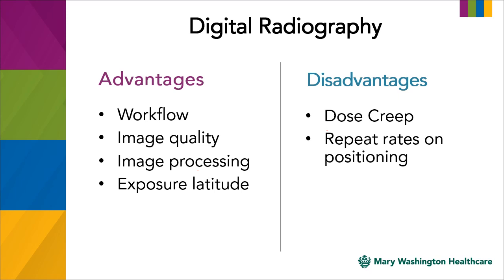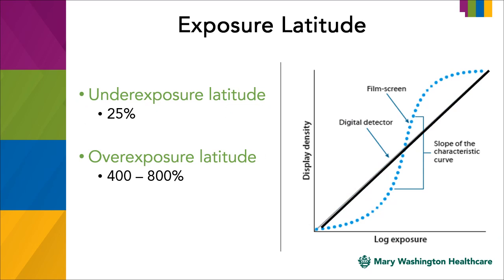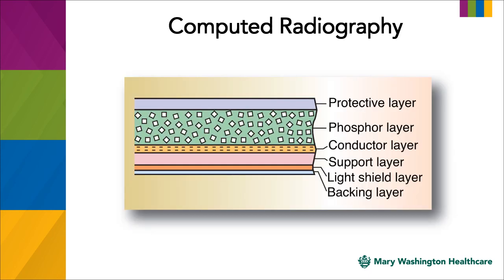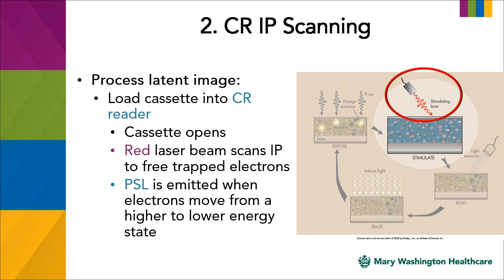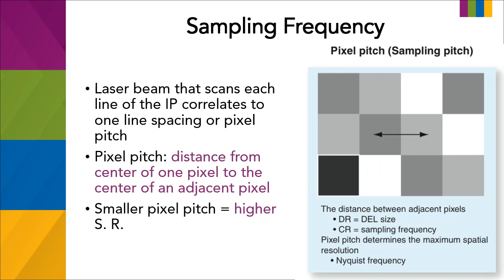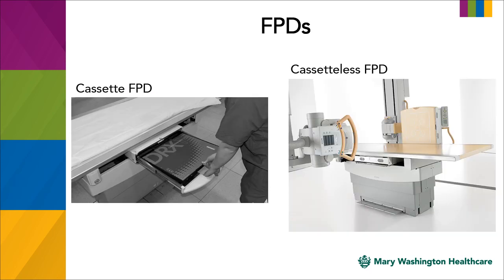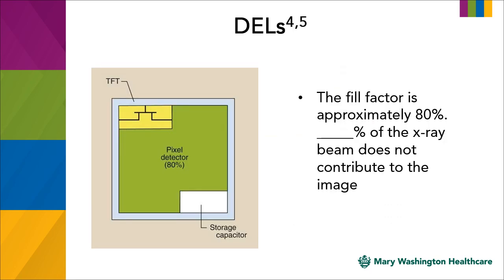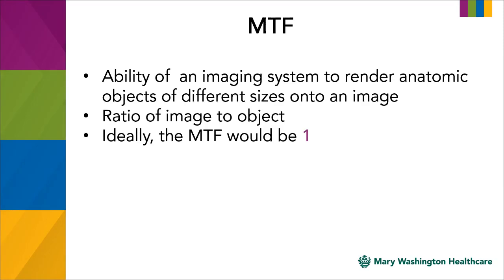Digital Part 1 Video